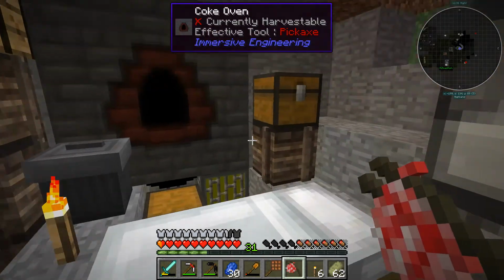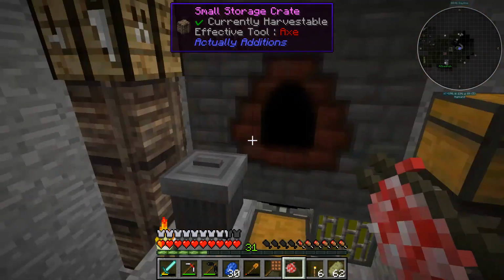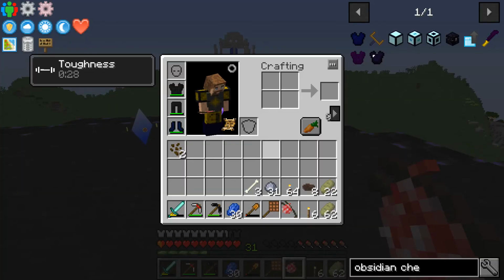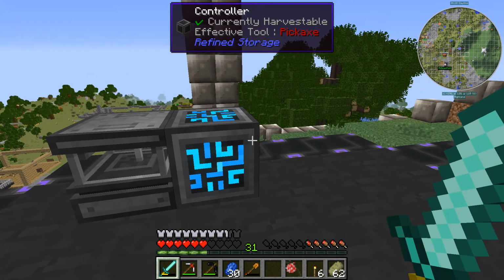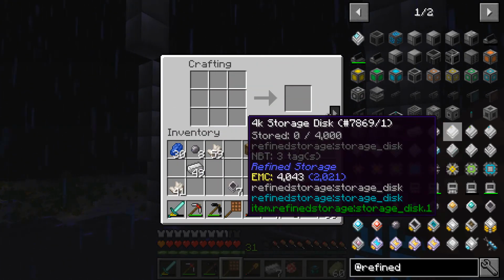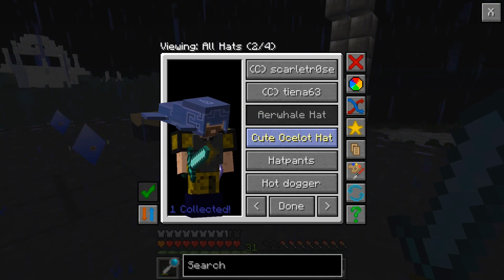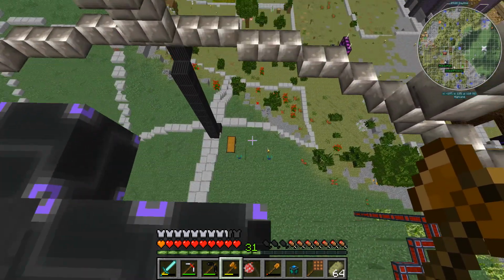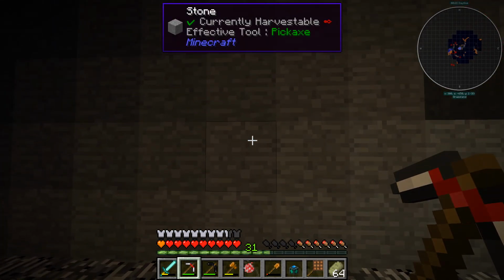FoolCraft 3| Starting Refined Storage 😱 +The Story So Far! | Modded Minecraft 1.12.2 Lets Play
Welcome to Episode 3 of Foolcraft 3 | Modded Minecraft 1.12.2 from Craftinomical SMP, a modded minecraft Lets Play! This is actually the first "proper" episode, the first two were streams. In this episode I'm Starting Refined Storage as part of our starter foolcraft base, and I give a recap of what we did in the first two streams.

The recap in text: We have some basic power, the base of a base, automatic food production and flight!

In today's episode we continue the refined storage basic setup and get it to a working system, a refined storage basics setup.

Foocraft 3 is a modded Minecraft Lets Play from the Craftinomical SMP. Craftinomical is a whitelisted SMP for content creators, check them out! The pack itself is a fun mix of technical and magical mods, including Refined Storage, Thaumcraft, Thermal Expansion and more, its Foolcraft Iskall created the pack with his team.

About Minecraft

Some other bits and bobs

I stream, sometimes on mixer, sometimes on youtube. Check it out!